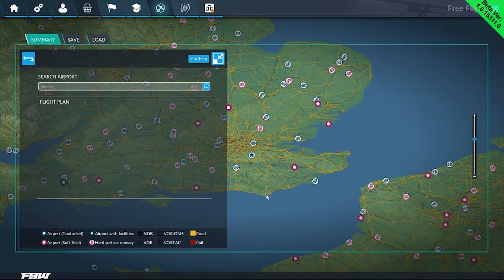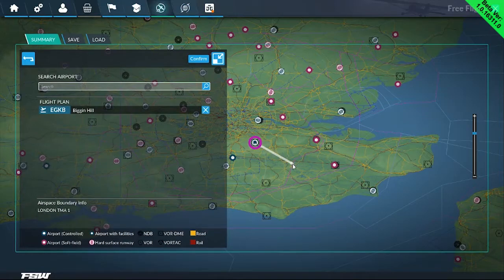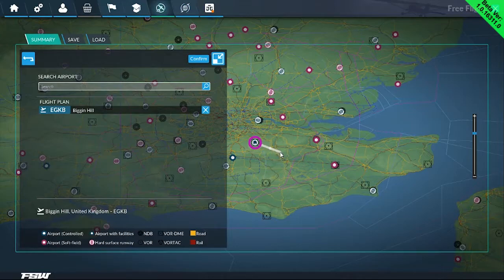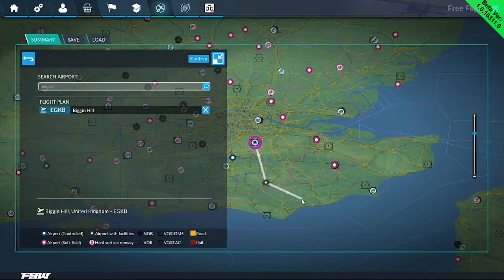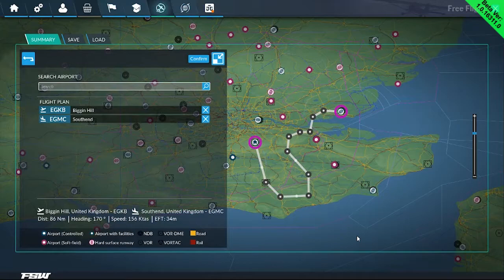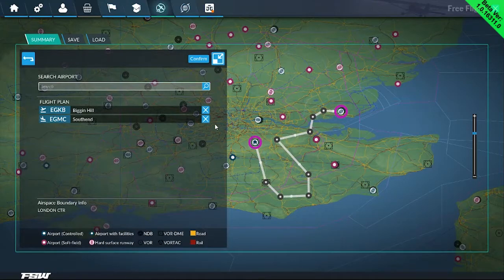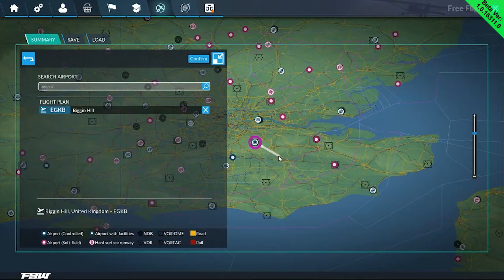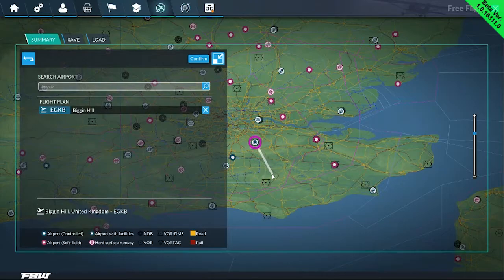New Flight Sim for 2017 - FSW Beta - Flight Planning VFR/IFR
Right now, FSW just assumed we are all flying VFR.  But the planner can be used to add GPS waypoints where ever you want.  Heres how to make Custom Flight Plans